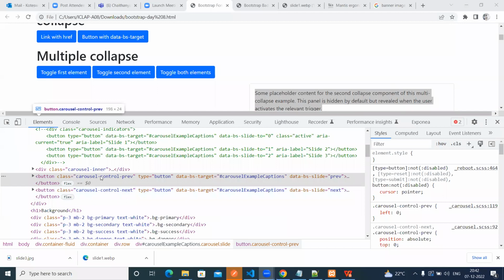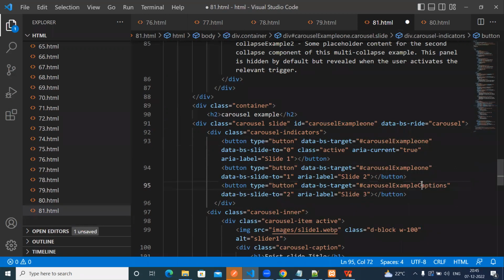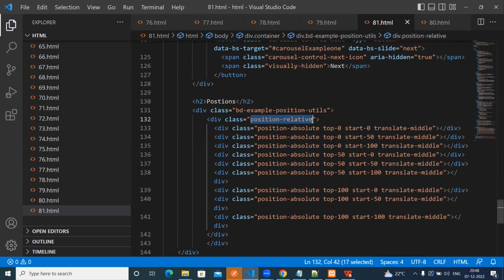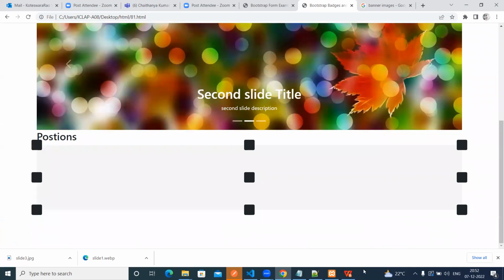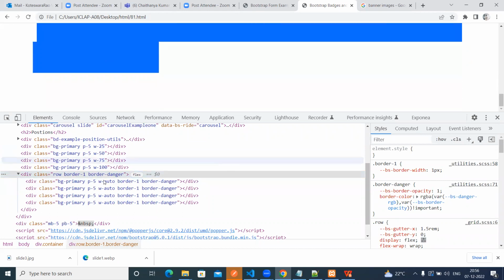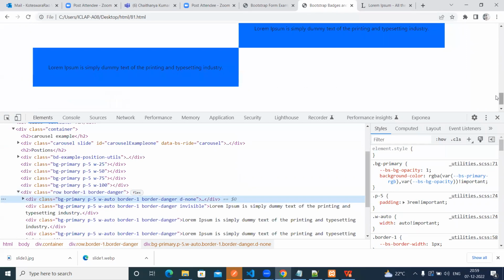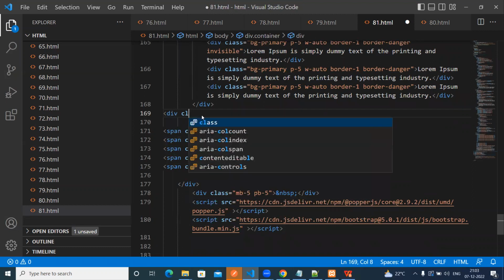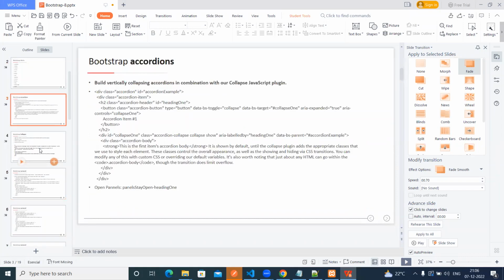Advanced Bootstrap 5 Training Part 17 | By Teja Live Tracks call